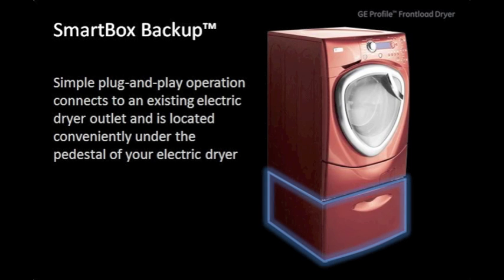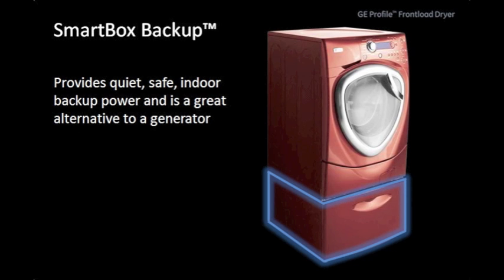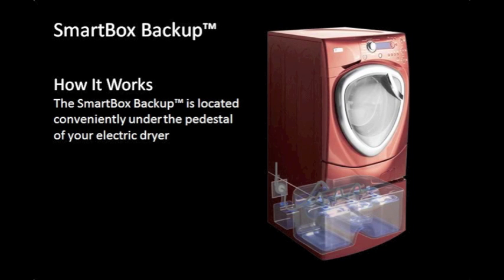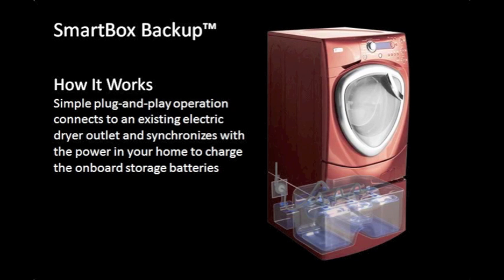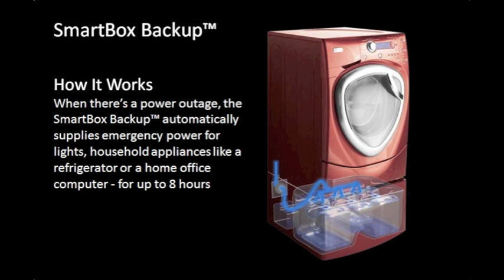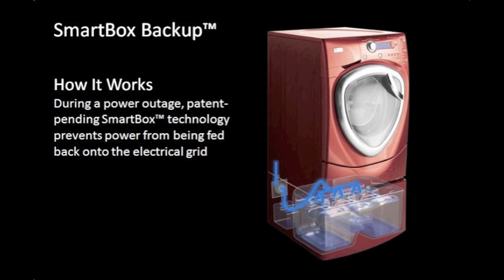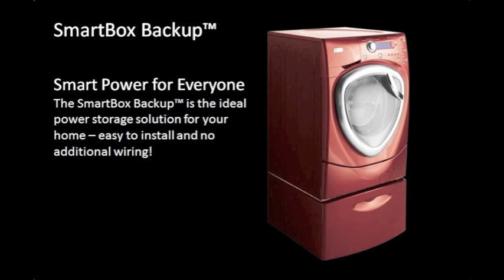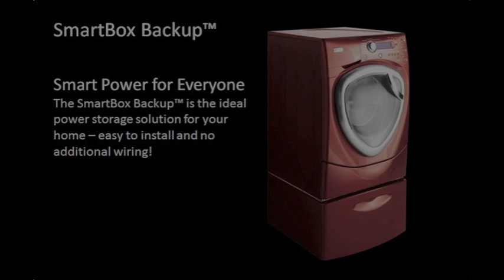GE Ecomagination Challenge - Plug-In Backup Power!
Our products have been featured on CNN, Wired and in the NY Times - products that they see as game changers. for more...